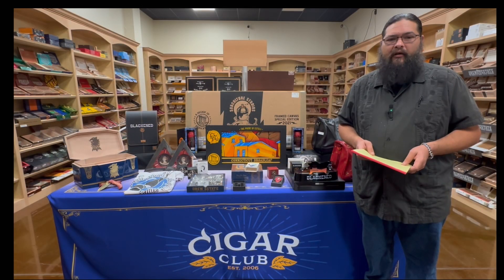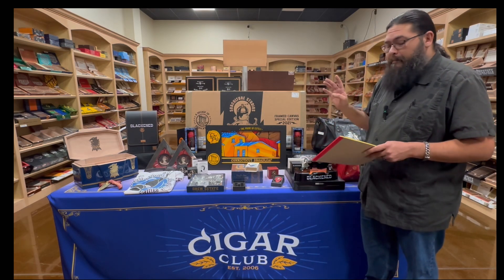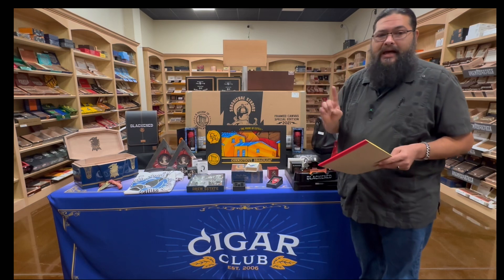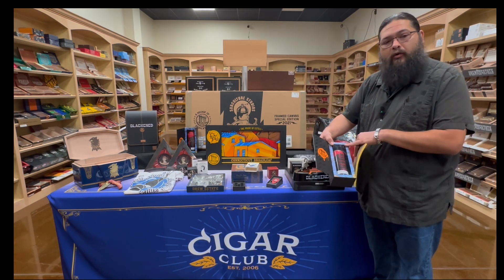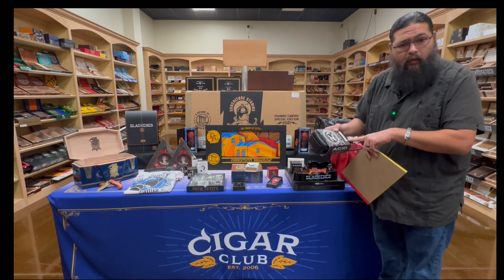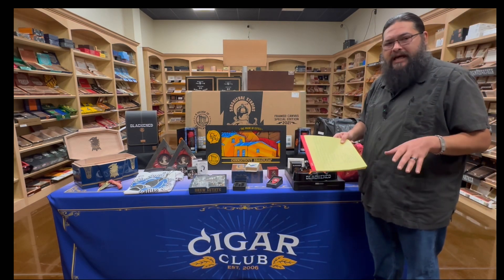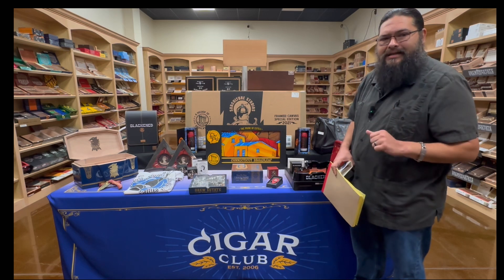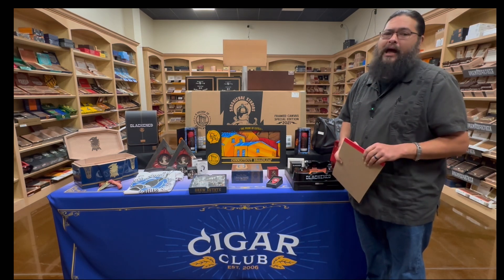Drew-B- Que Customer Appreciation Event SWAG RUNDOWN!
Happy Thursday, gays and gals! We hope you are just as excited about THIS SATURDAY'S Drew-B-Que Customer Appreciation Event as we are, but if you are not here's a little something to whet your appetite! All of these epic goodies are up for grabs and today we tell you how you can make sure to take some of this much coveted swag home with you! So if some killer pulled pork and links courtesy of Cameron Cook and some free beer courtesy of the groovy folk over at Buckstin Brewing Company Beaumont wasn't enough, hopefully this will be enough for you to mark your calendar now!

And we have yet another announcement about the big day coming at you tomorrow, so stay tuned for that and get ready for the Drew-B-Que, this Saturday from 2 to 8 pm!

We'll see you at The Club!